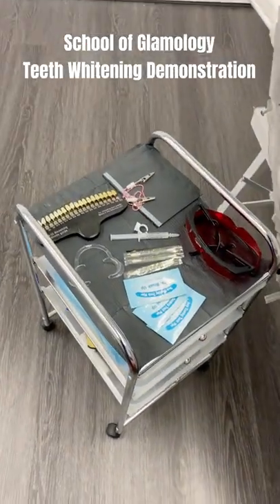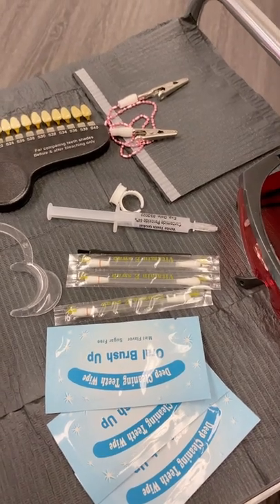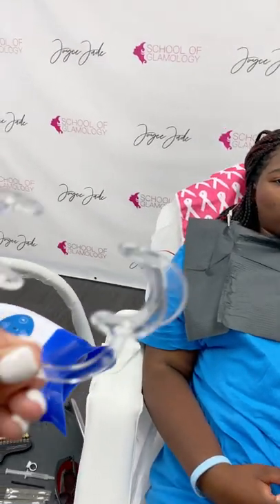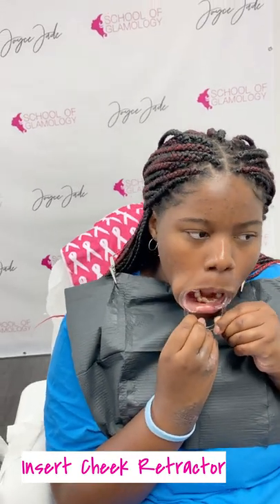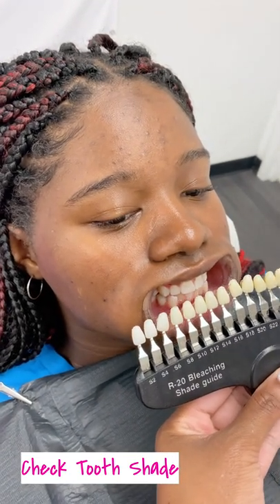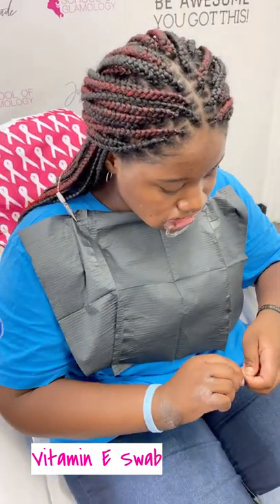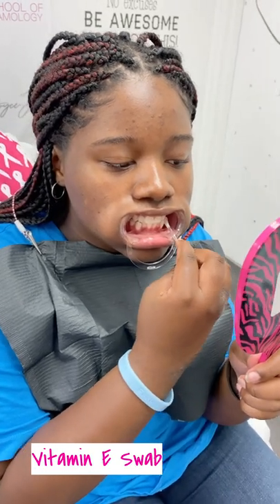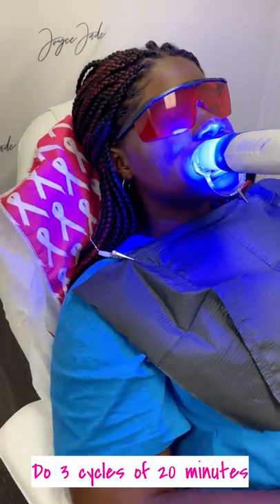School of Glamology Teeth Whitening Demonstration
This is for the use of School of Glamology students who have enrolled in our teeth whitening training. All violators will be subject to prosecution under the full extent of the law.